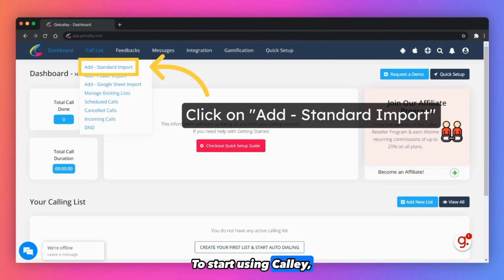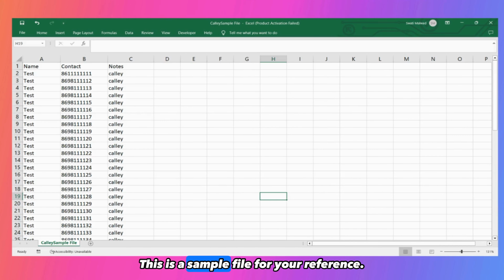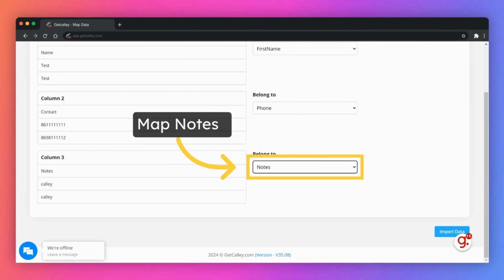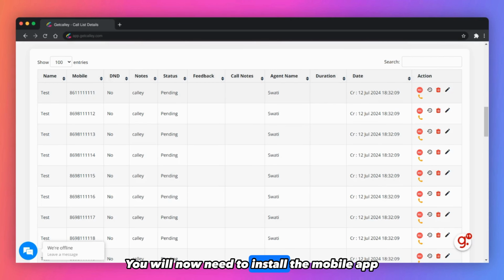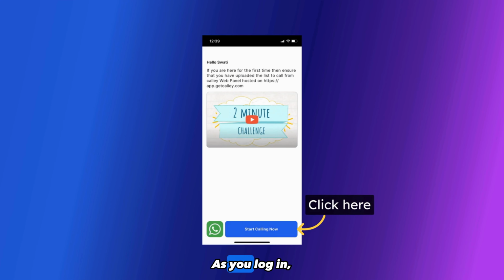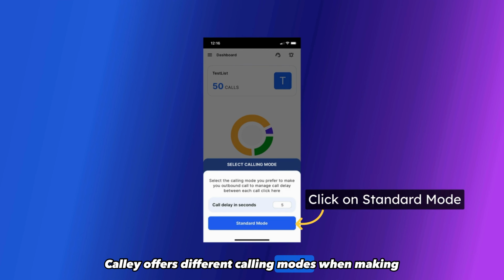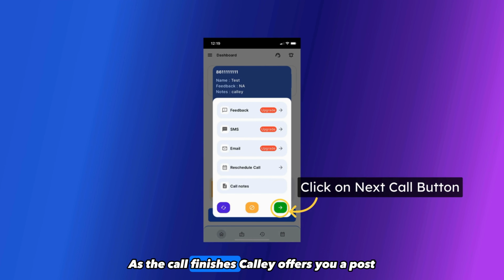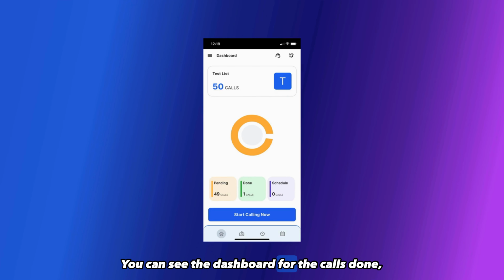Full Setup of Calley Personal Auto dialer Plan - Web Panel + Free Autodialer Mobile App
Welcome to our simple, step-by-step guide to getting started with your Calley Personal Subscription! 🎉

In this video, we'll guide you through the entire setup process, making it seamless for you to start using Calley Personal and elevate your sales efficiency. Whether you're a sales manager, team leader, or business owner, this quick setup guide has got you covered.

🔹 What You'll Discover:

1. How to log in to the Calley Personal Web Panel.
2. How to upload your leads for autodialing using the Standard Import Feature.
3. Where to download the Calley Auto-dialer Mobile App so you can begin making calls.
4. How to make calls and update feedbacks / dispositions for a call made using Calley Free Autodialer.

💡 Why Choose Calley Personal?
Calley Personal is a fantastic, free SIM-based, cloud-powered auto dialer software. If you're tired of manually dialing numbers, CALLEY is the perfect solution for you.

- Instagram: [Calley Instagram](  / getcalleycom  )